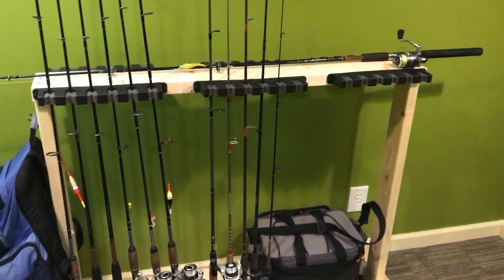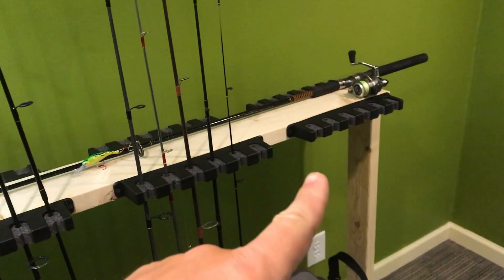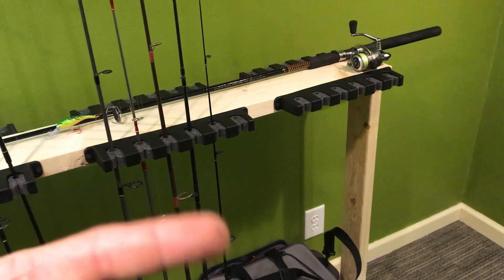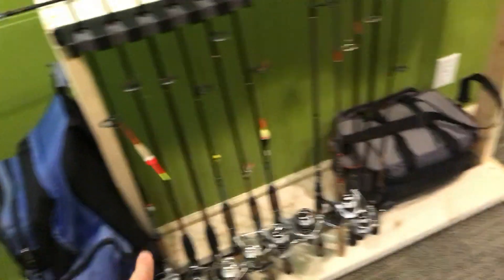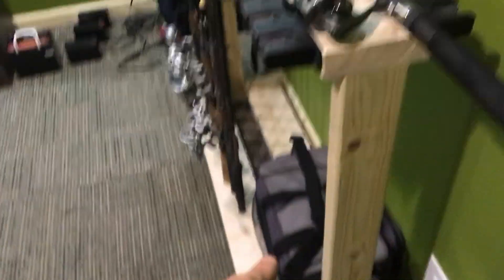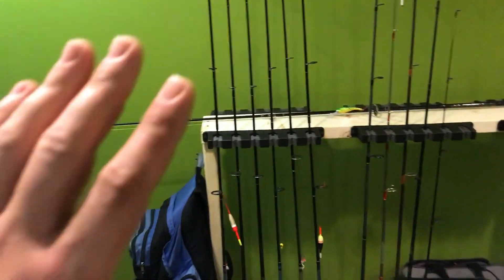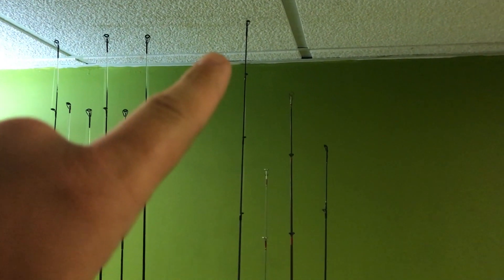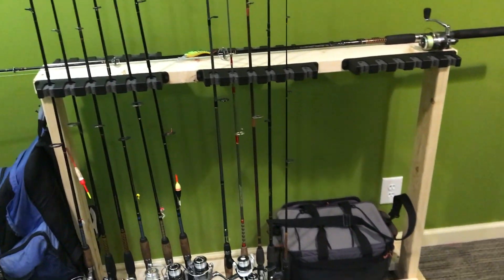DIY Fishing Rod Holder/Stand (Home Made)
Decided to make a Homemade Fishing Rod Stand to organize some of my Fishing Rods and other Fishing Gear! Let me know what everyone thinks about it?

~The Rod Holder/Mount I Used

Thill Pro Series Slip Float
THE BEST Sight Fishing Sunglasses
Backpack I Use